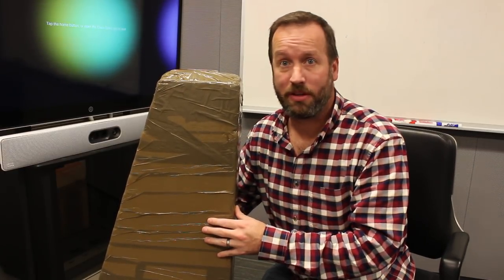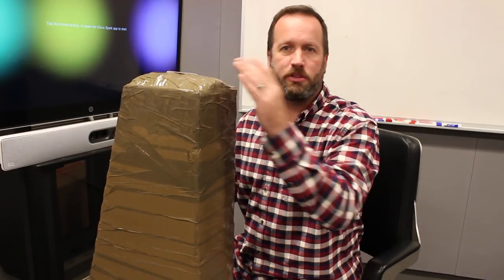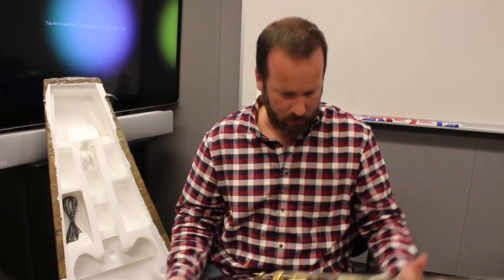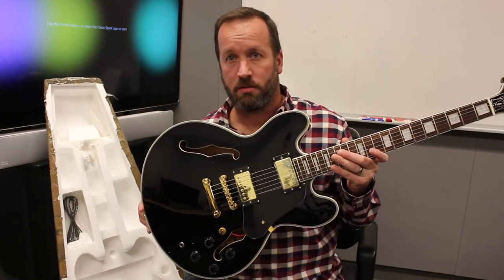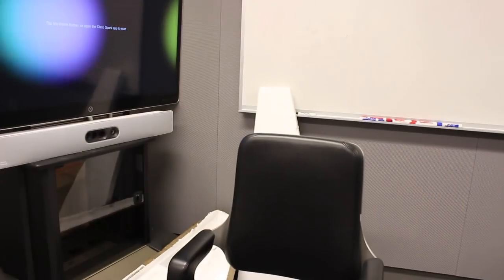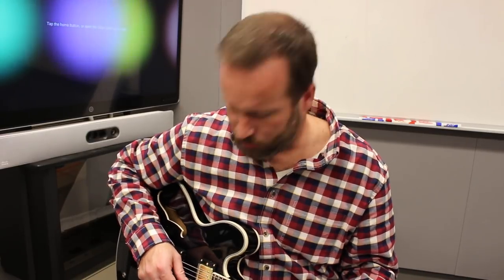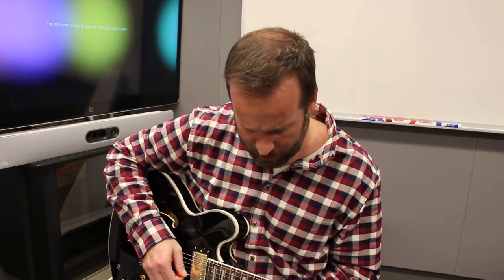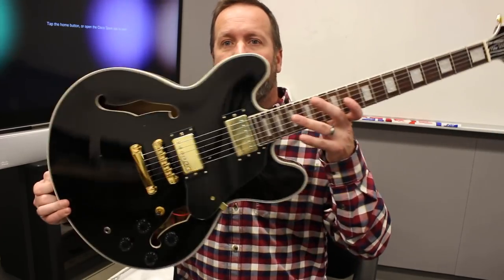Shengze Hollowbody 553 Unboxing - Formerly Bad Cat Instruments Gibson ES-335 Inspired Semi Hollow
Hey everyone! Here's an unboxing video for the new Shengze Hollowbody 553.